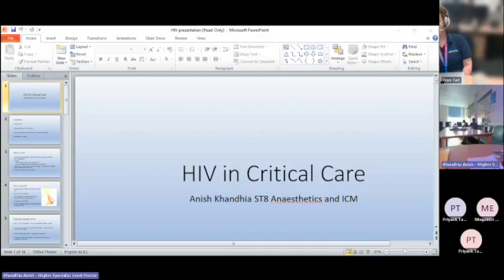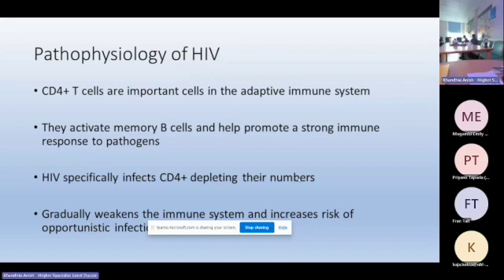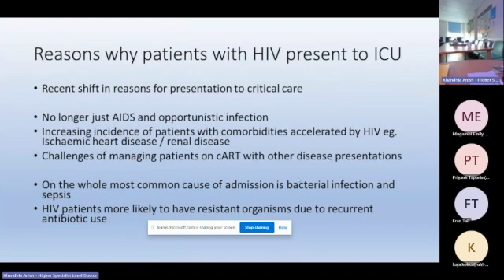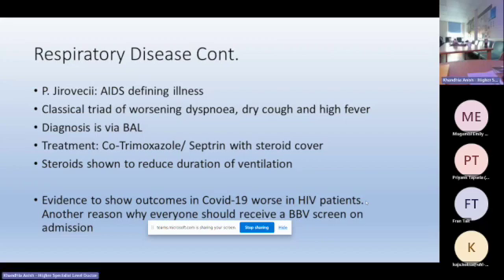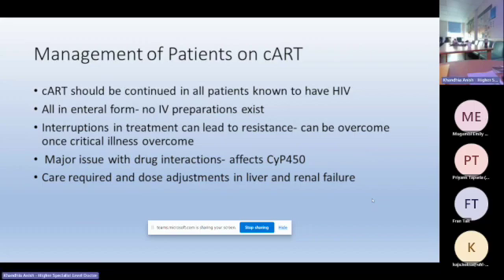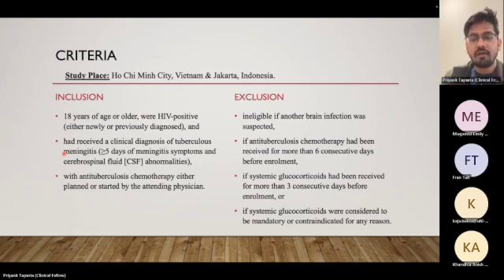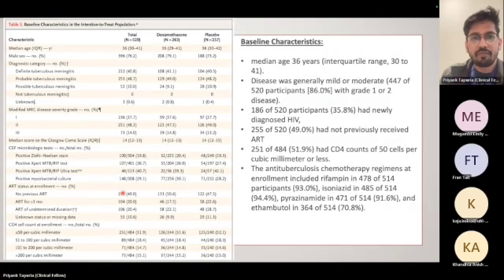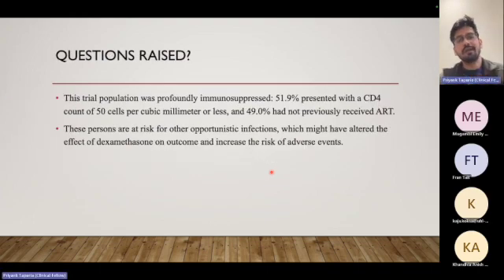HIV in Critical Care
Teaching: managing patients with HIV who need ICU care
Journal Club: dexamethasone in TB meningitis in patients with HIV (22:57)